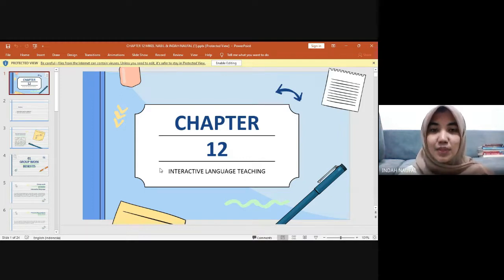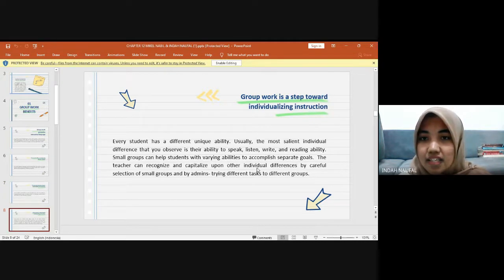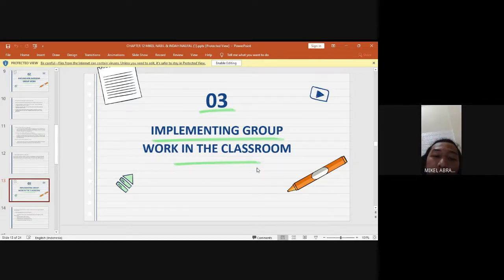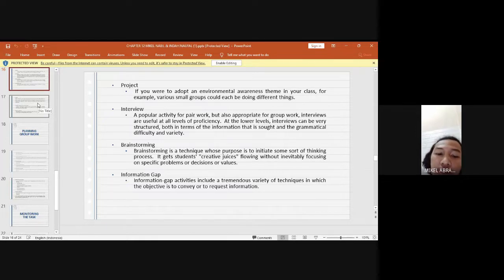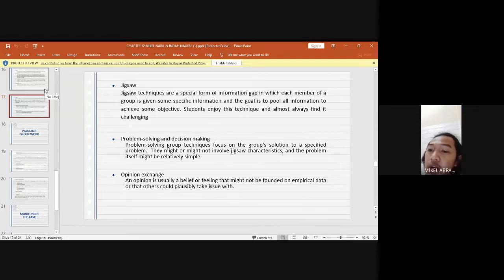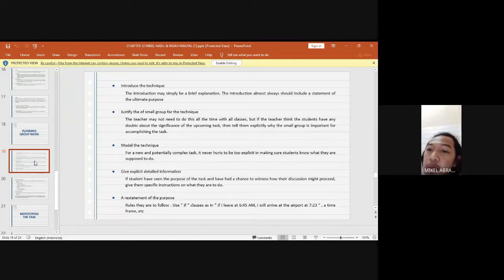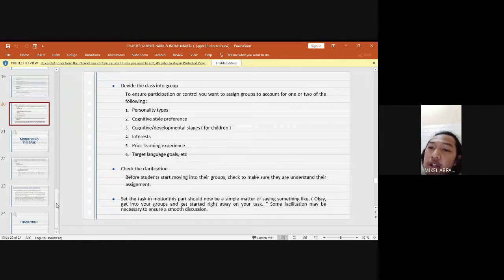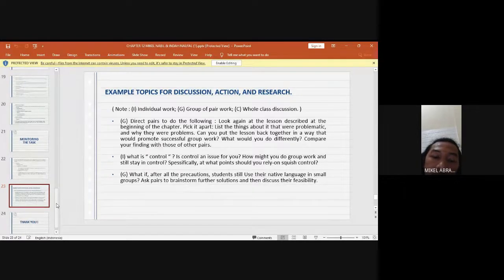SUISTAINING INTERACTION THROUGH GROUP WORK, (Mikel nabil & Indah Naufal)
Hello! this is a video as an assignment. Happy watching, thank you!

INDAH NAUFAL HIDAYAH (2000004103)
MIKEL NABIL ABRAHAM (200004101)